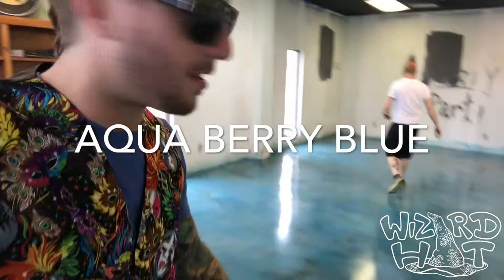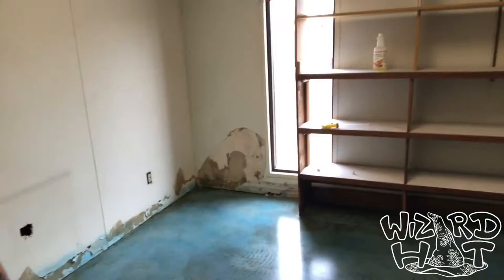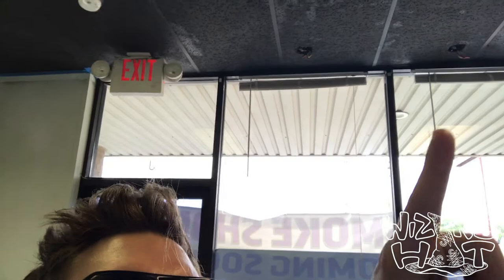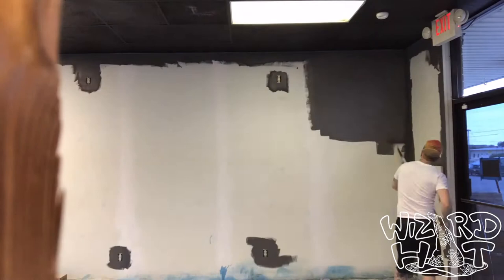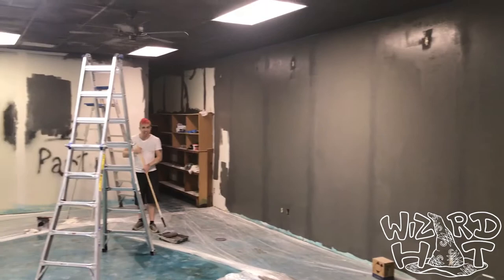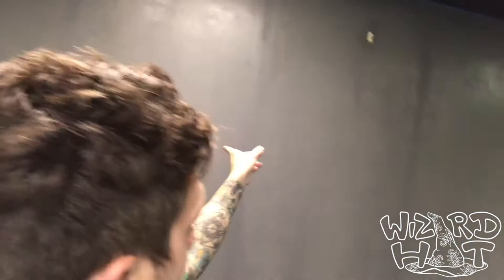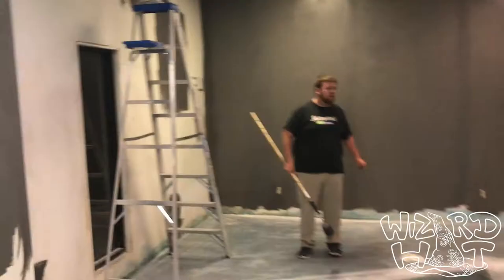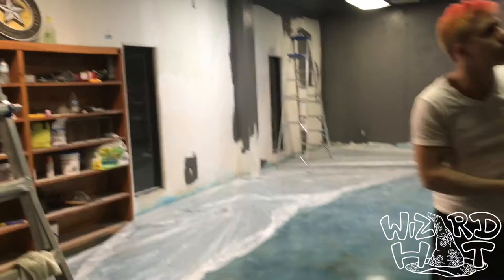Opening a Smoke Shop Part6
In this episode:
We first show the finished floors. OMG they look amazing.

Then, We finish painting the walls!!!..
BRIKS AND CASK DO A TIMELAPSED MURAL ON OUR WALL!
IT LOOKS SO DANG GOOD
HERE ARE THEIR INSTA'S